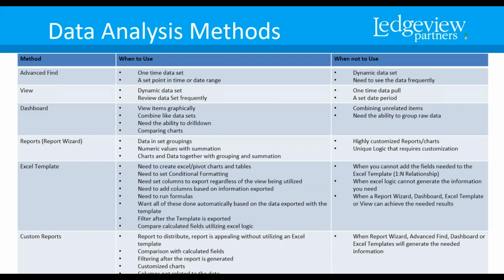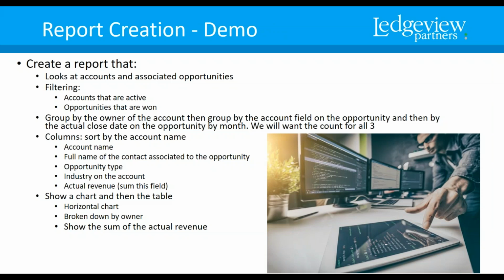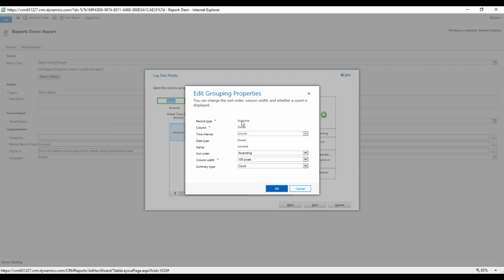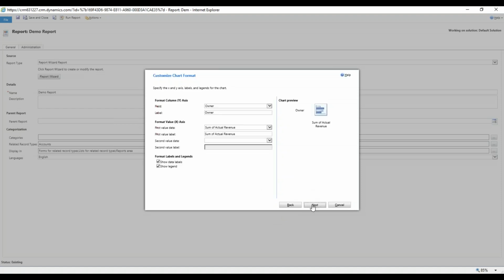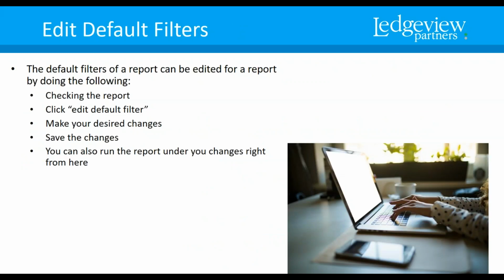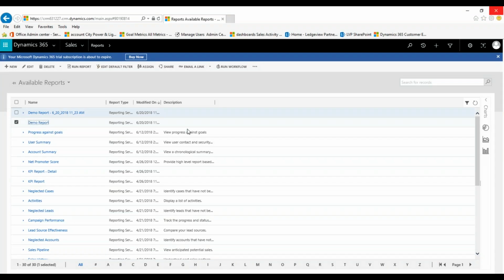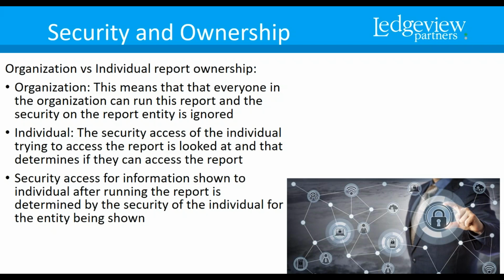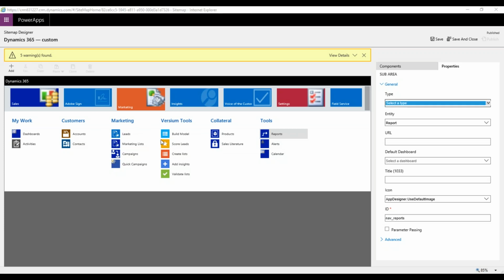Microsoft Dynamics 365 CRM User Group - June 2018 training Topic: Reports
Get the pro tips you need to take your Microsoft Dynamics 365/CRM skills to the next level!